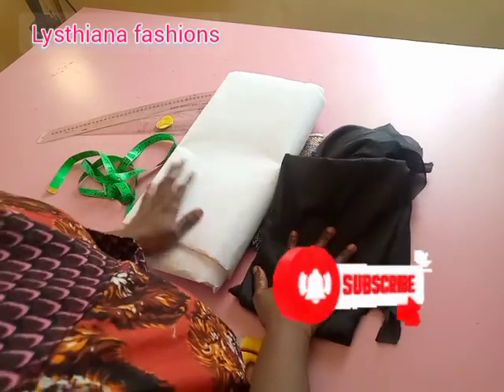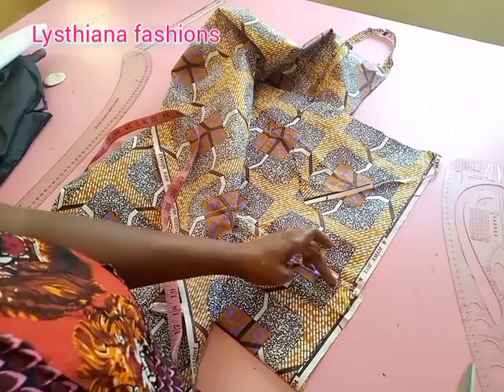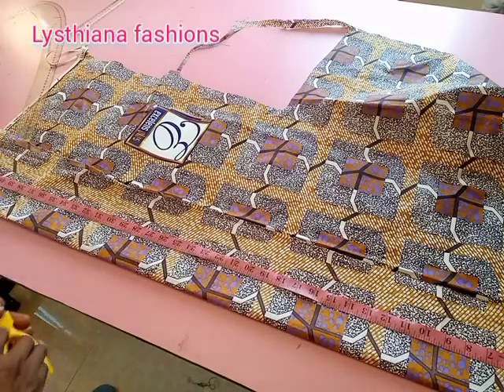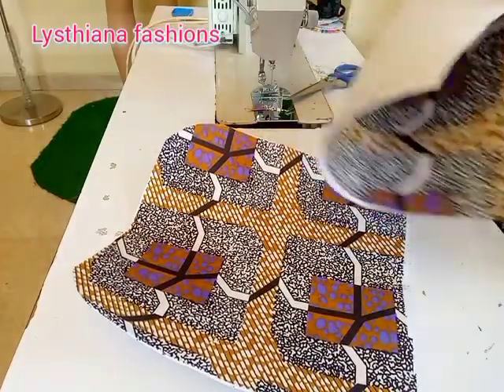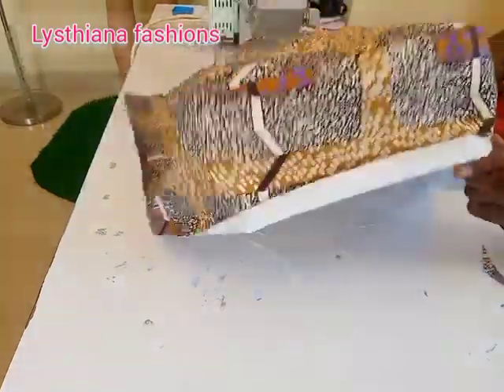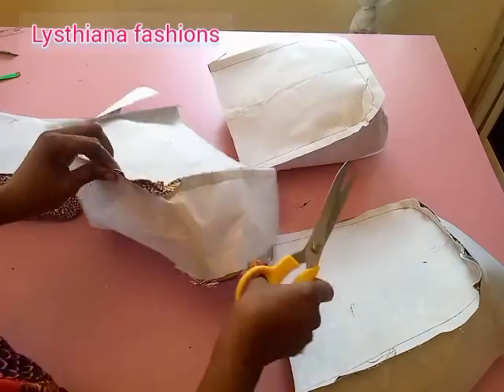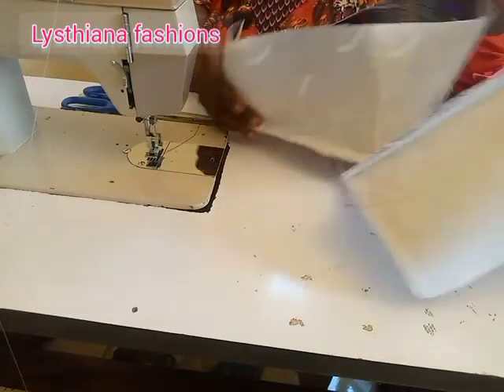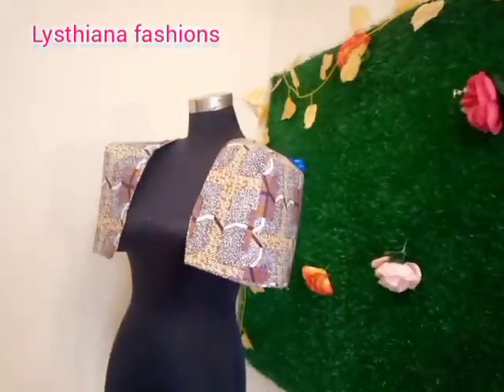How to make a Trending Structured Box Sleeve